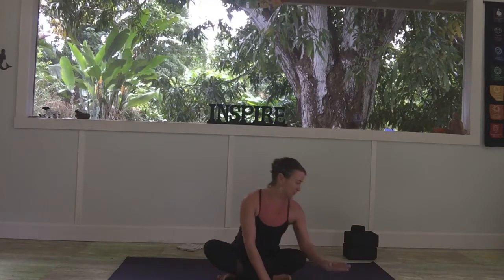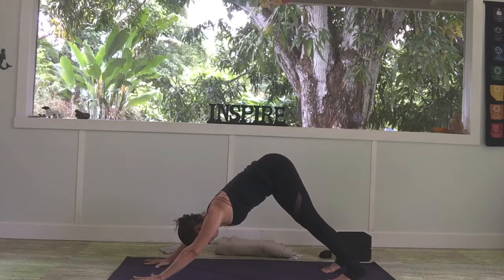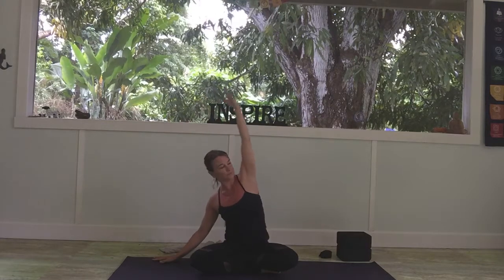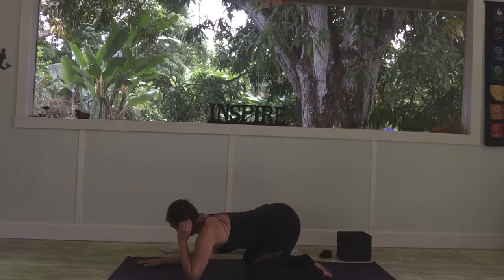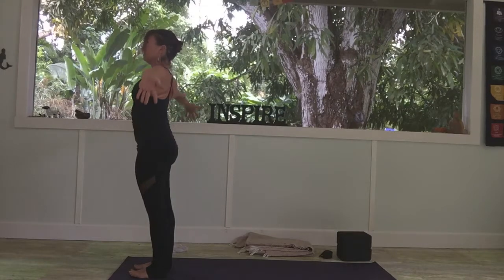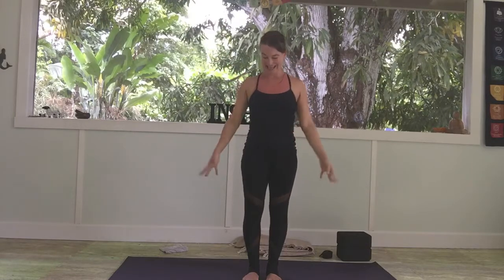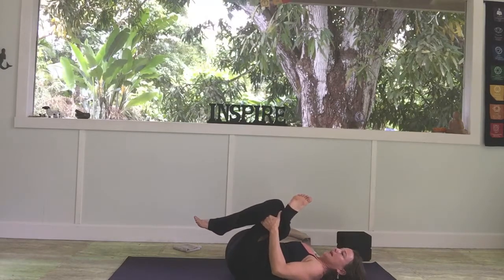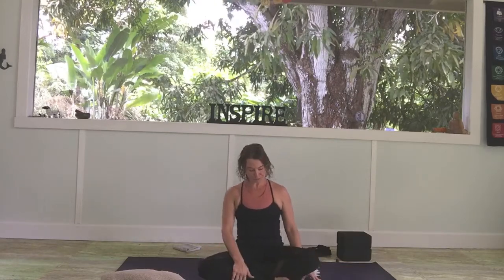Beginner Yoga “Plant The Seed”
12 min intro, 45 min class. Lots of alignment cues and description to help you!